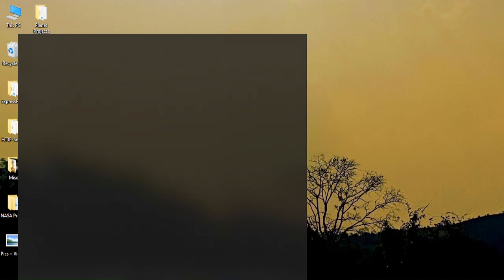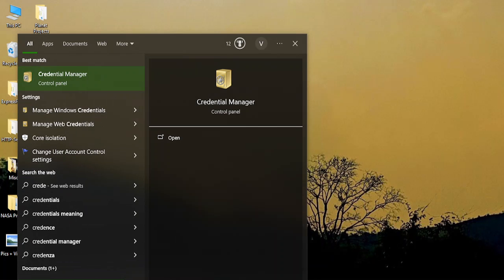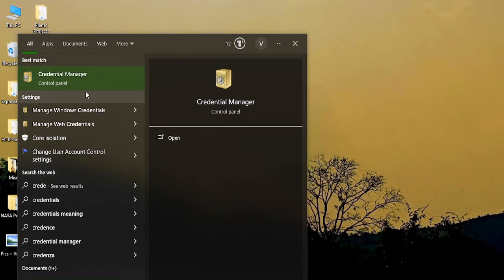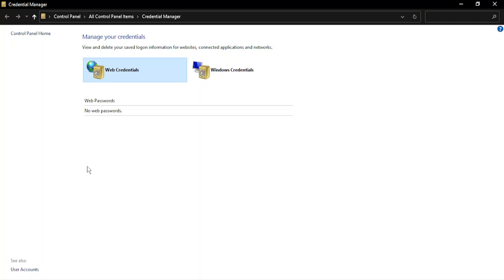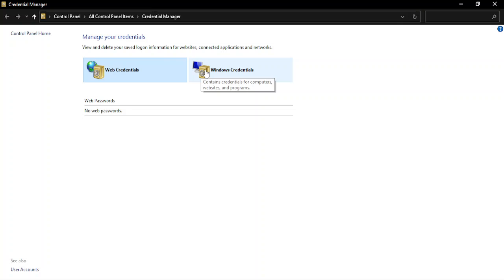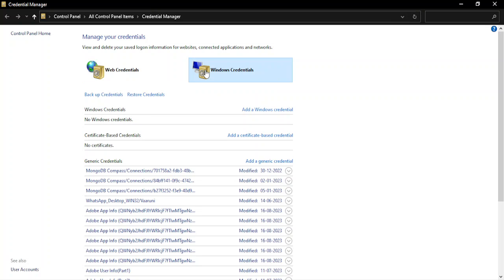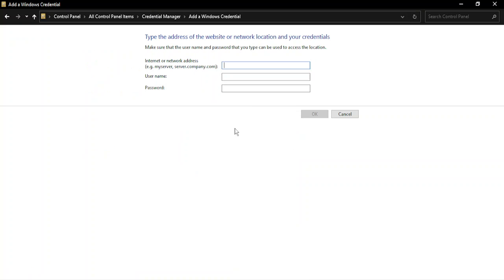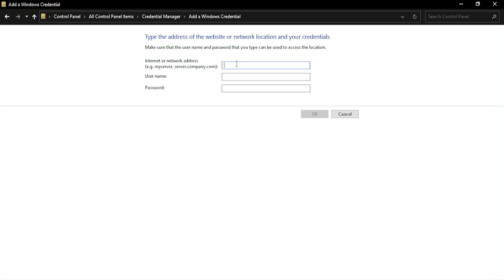How to Fix "Enter network credentials" on Windows 10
**Title: How to Fix "Enter Network Credentials" on Windows 10 | Resolve Network Authentication Issues**

**Description: Encountering the "Enter Network Credentials" prompt on your Windows 10 PC and not sure how to proceed? In this step-by-step guide, we'll help you understand and resolve network authentication issues, so you can access shared resources seamlessly. Whether you're trying to connect to a network drive, printer, or another device, we've got you covered. Learn how to enter the correct credentials, manage stored credentials, and troubleshoot authentication problems. Get back to sharing and accessing network resources with confidence.**

🔐 Learn how to troubleshoot and fix "Enter Network Credentials" issues on Windows 10.
🔐 Understand the importance of network authentication and how to handle it effectively.
🔐 Get step-by-step instructions for entering the correct credentials and managing stored credentials.
🔐 Ensure smooth access to shared network resources without authentication hiccups.
🔐 Join us as we guide you through each step to resolve "Enter Network Credentials" on Windows 10.

**Resolving "Enter Network Credentials" on Windows 10:**

1. **Enter Correct Credentials:**
   - Carefully enter the username and password provided by the network resource.

2. **Manage Stored Credentials:**
   - Learn how to manage and remove stored credentials in Windows.

3. **Check Network Permissions:**
   - Verify that you have the necessary permissions to access the network resource.

4. **Update Windows Credentials:**
   - If needed, update Windows credentials for network resources.

**Why Resolve "Enter Network Credentials":**

- **Seamless Access:** Fixing authentication issues ensures you can access network resources effortlessly.

- **Efficiency:** Resolve network credential prompts quickly to stay productive.

By following our guide, you'll be able to understand and resolve "Enter Network Credentials" issues on your Windows 10 PC. Say goodbye to authentication hiccups and access shared network resources with ease.